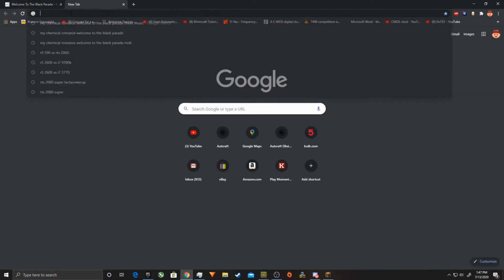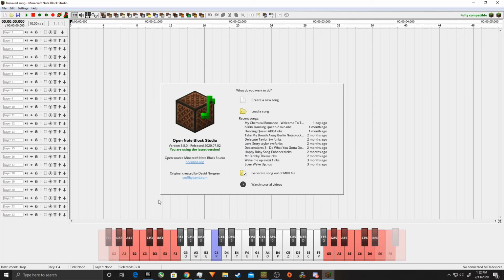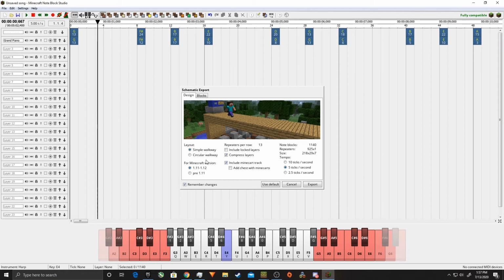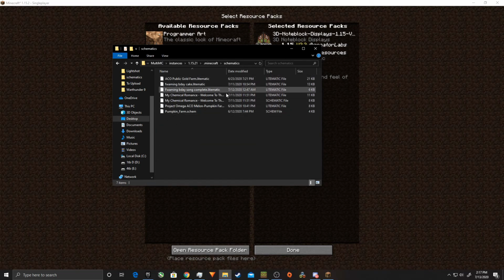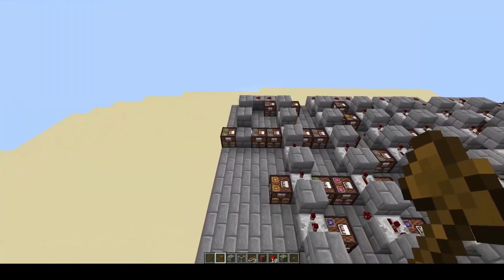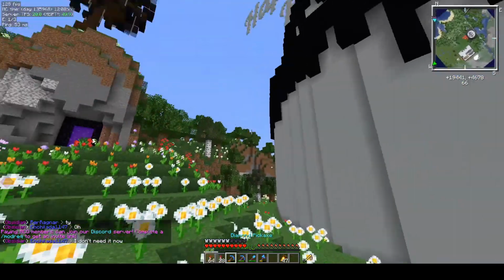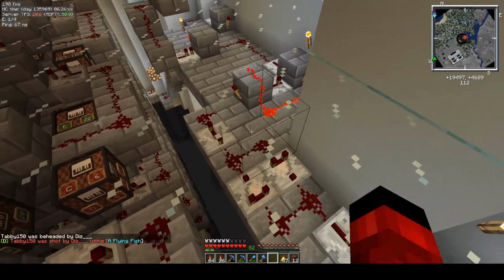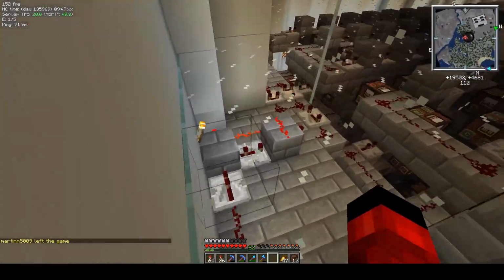How I make birthday noteblock songs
My process of creating noteblock songs in Minecraft for ACO birthday builds.